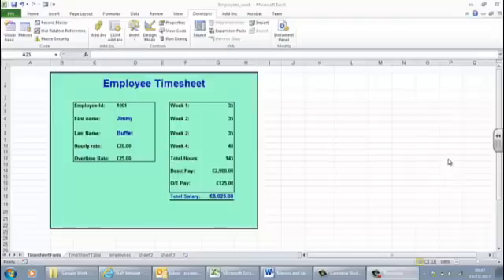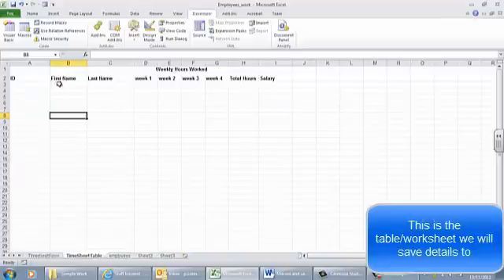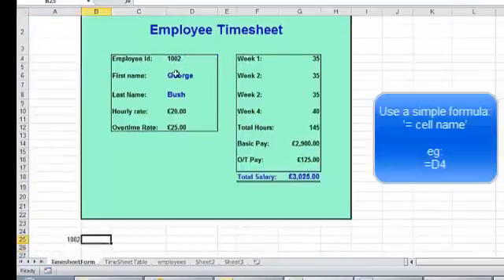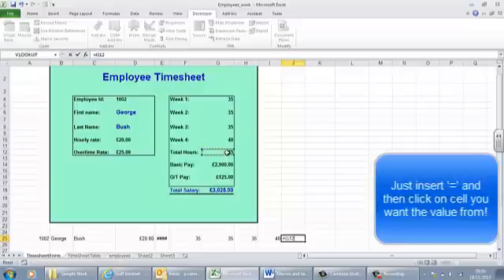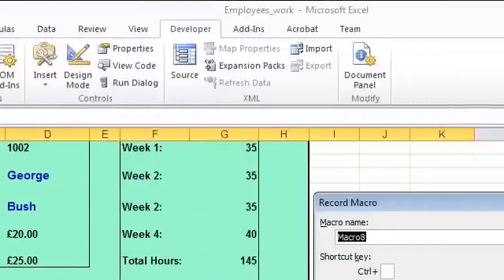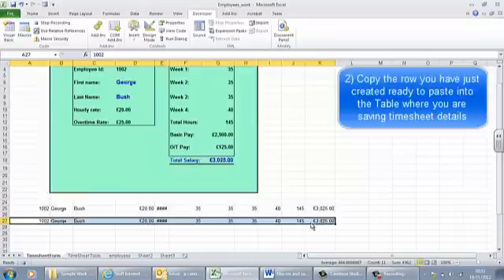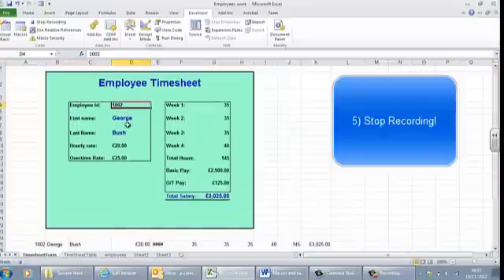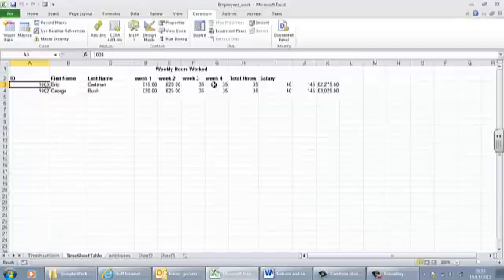Excel Macros 1 - Saving Data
Using a Macro to save data from one worksheet to another